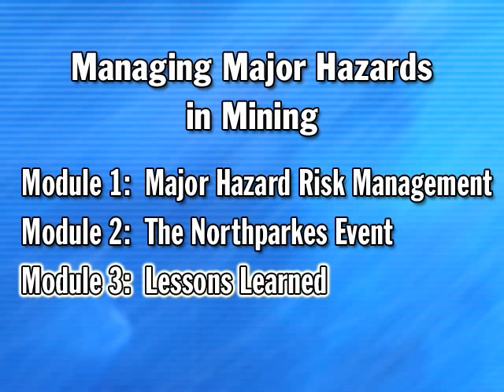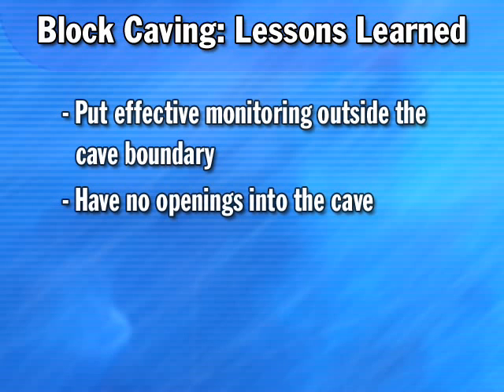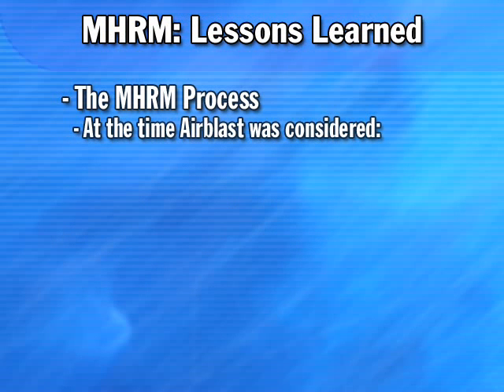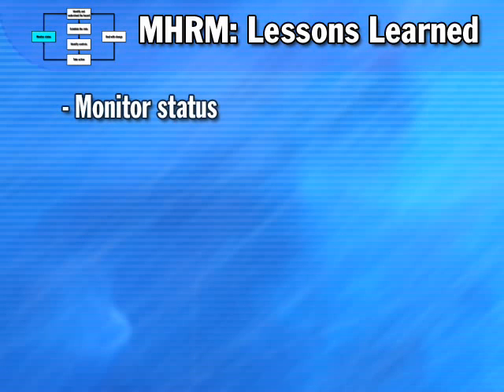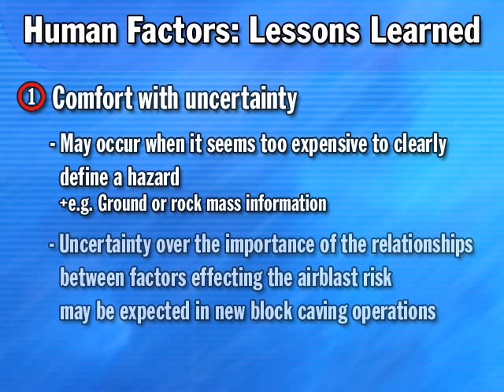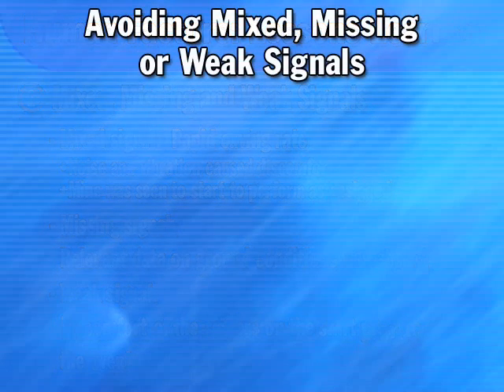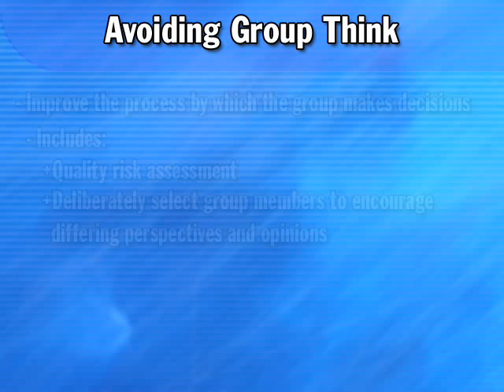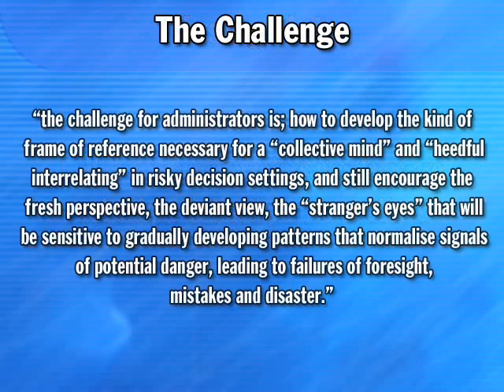Northparkes Mines Airblast - Module 3: Lessons Learned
This module explores the lessons learned from the Northparkes event about the block caving mining method, the MHRM process and human factors issues in management and engineering decision making. video related to the North Parkes cave mining airblast disaster that occured Nov 24, 1999.  The video was created to spread information across the mining industry.